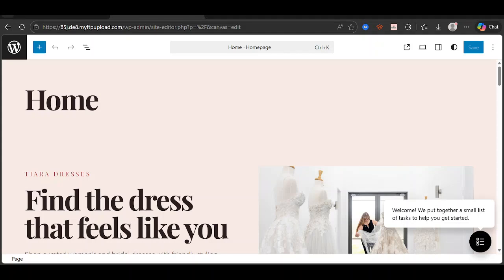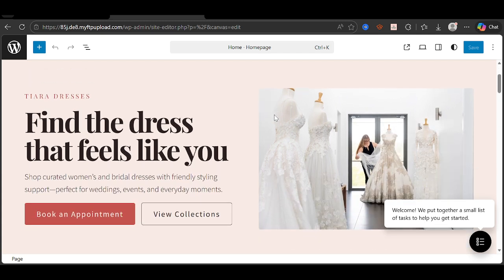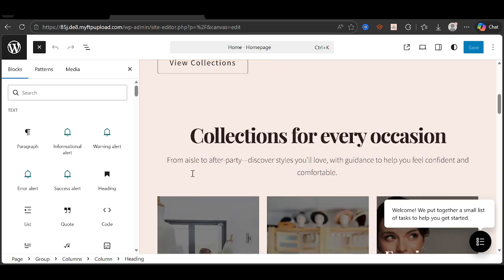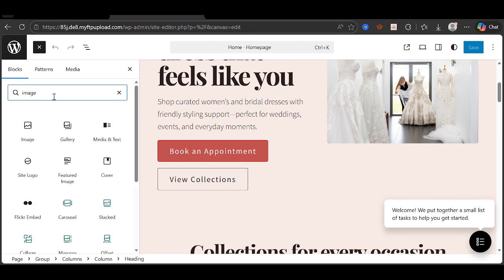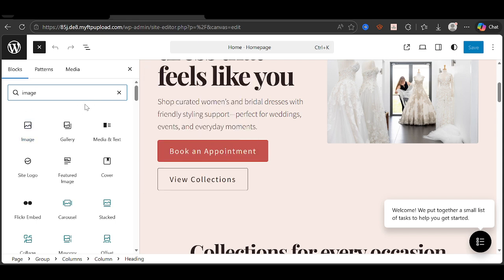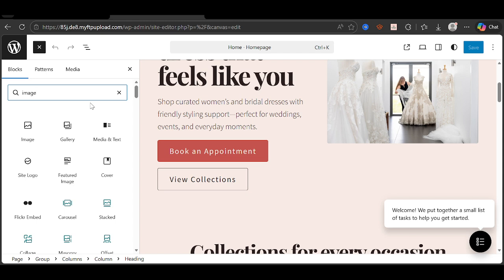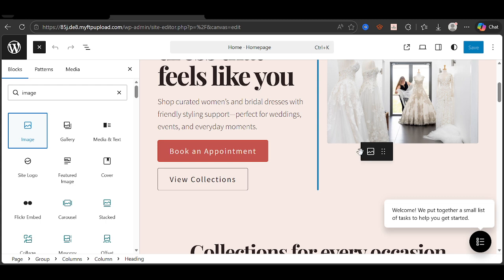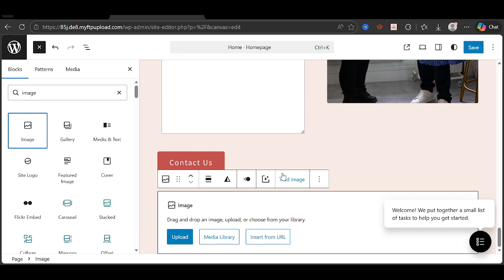How to Add Images in GoDaddy Website 2026 (Simple Step)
In this comprehensive tutorial, we will explore the steps necessary to effectively add images to your GoDaddy website. Whether you're improving your site's design or enhancing its content, mastering image integration is crucial for a professional look.

By the end of this video, you'll have a clear understanding of how to upload and position images on your site seamlessly. Perfect for beginners and those looking to elevate their website, don't forget to watch till the end to gain all the insights you need to successfully transform your GoDaddy website.